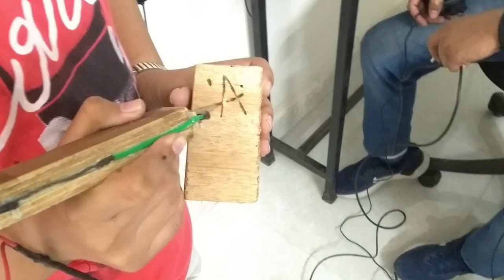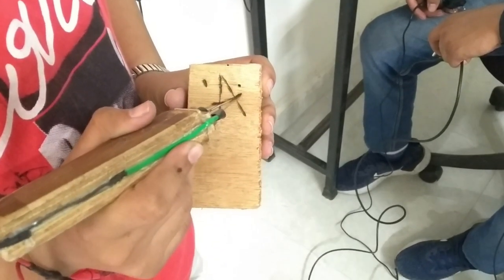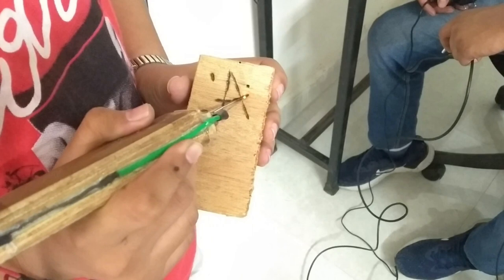Remote Control Car made of waste || By 8th standard kid|| Student Talent part 1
this video is about my 8th class student Saksham who is very talented and has been making many physics-based projects at home using waste material. he has made a remote control car, pyrography, engine train etc.

music in the video is by FESLIYAN STUDIOS